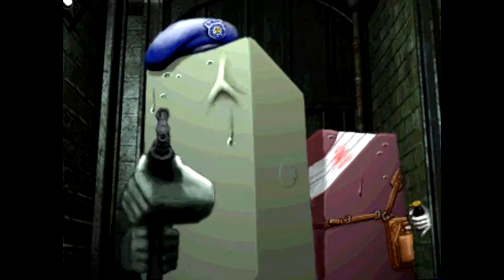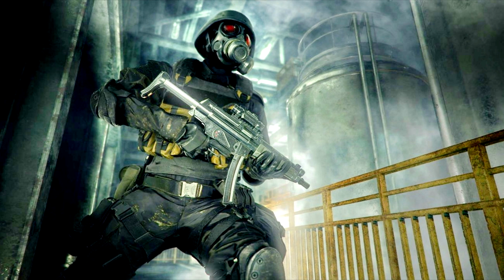Computer News 2019—01—16 01 Resident Evil 2 remake’s Tofu